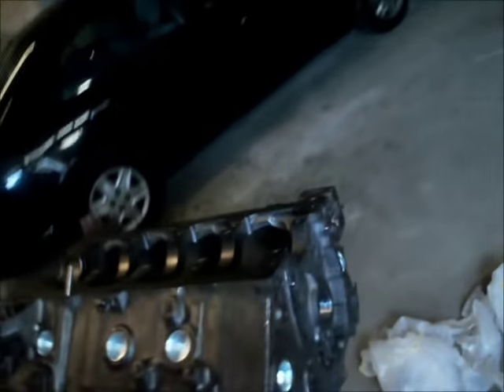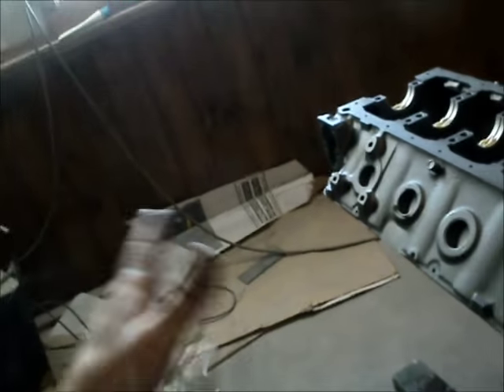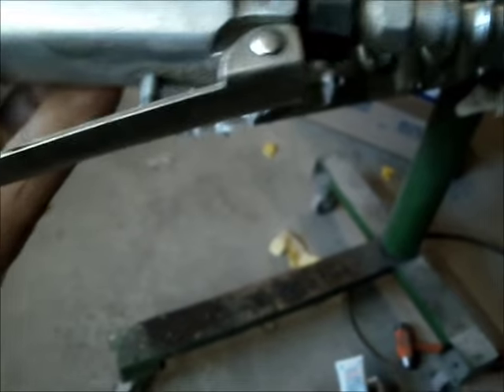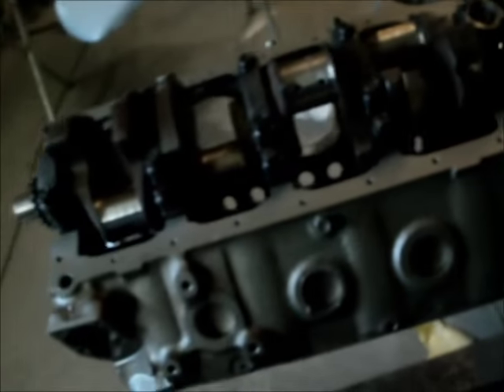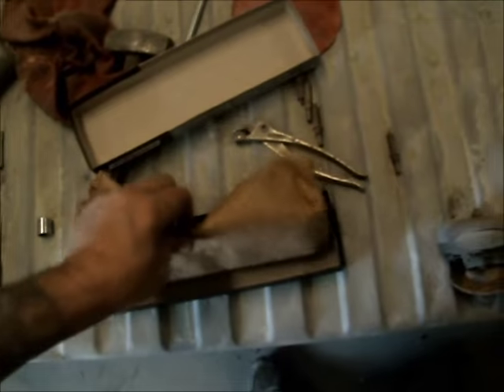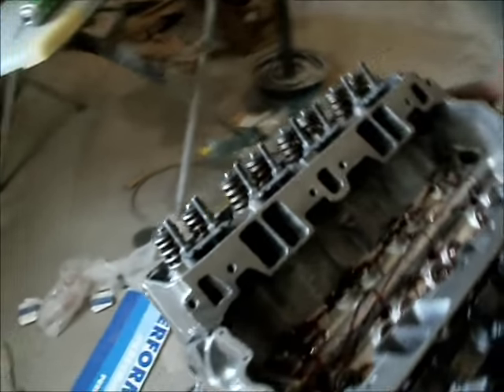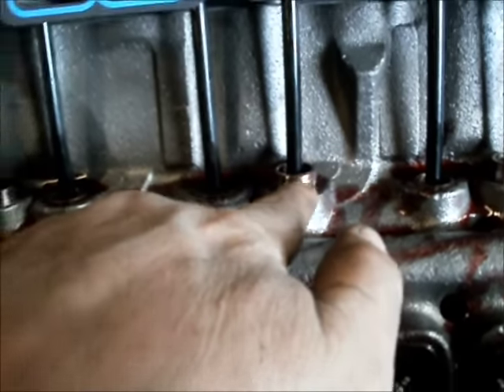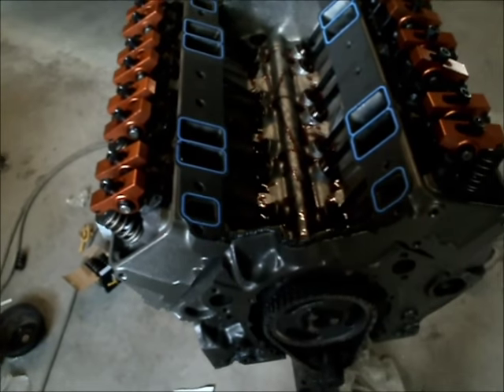rebuilding sbc 406..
helping a guy that got fd buying a nova w 'built' motor..